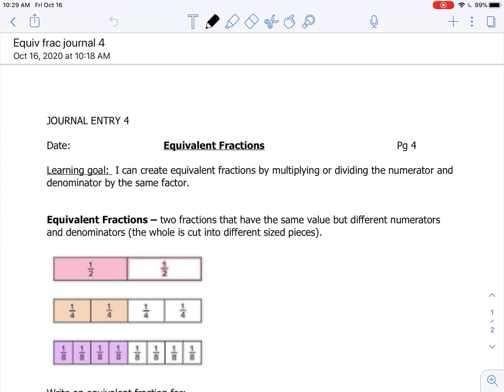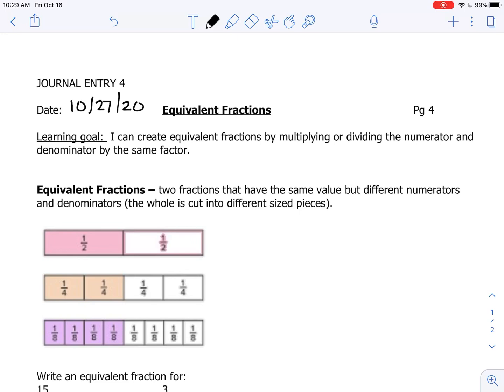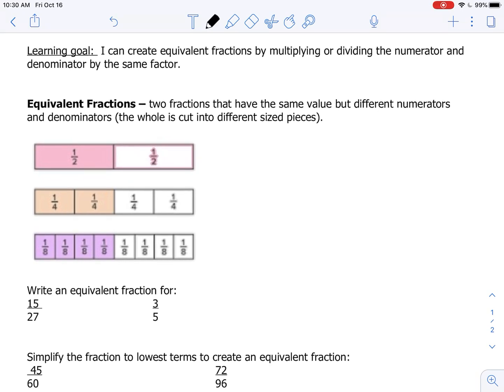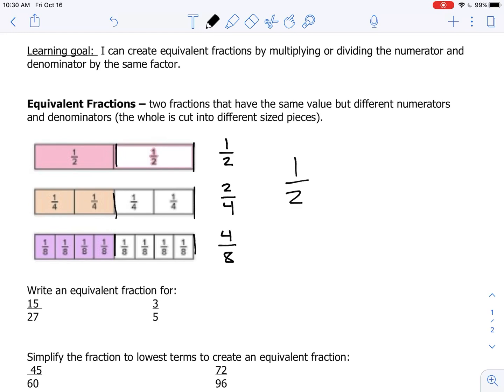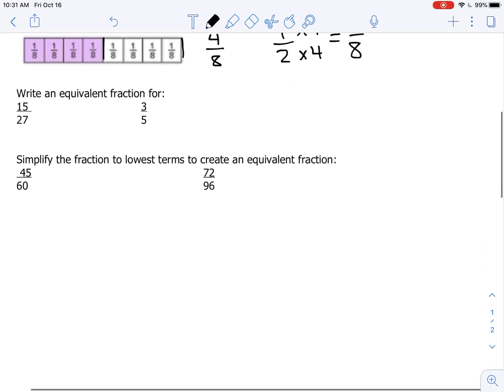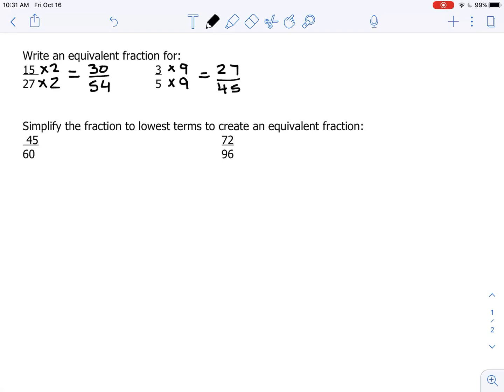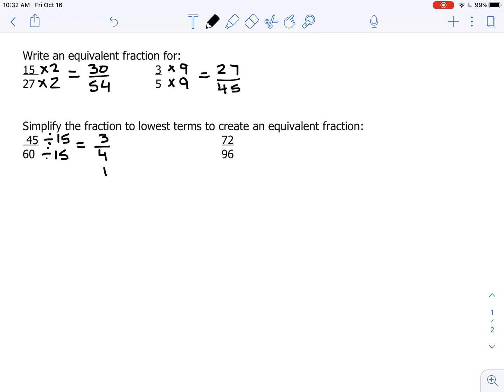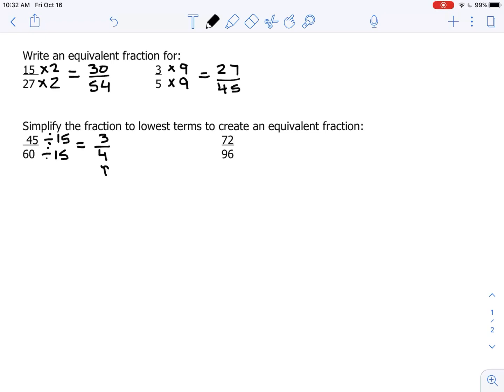Equivalent fractions journal